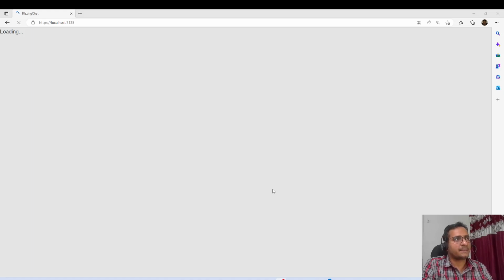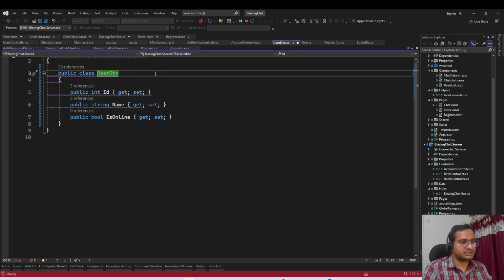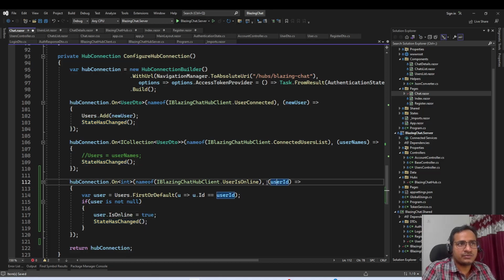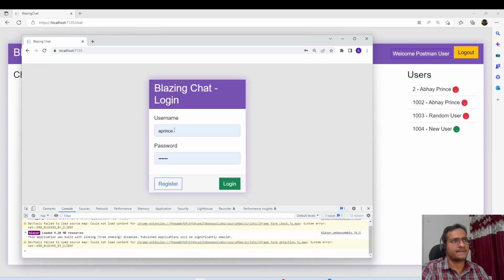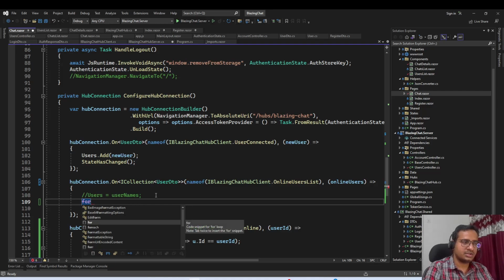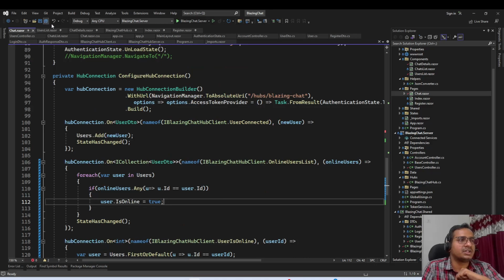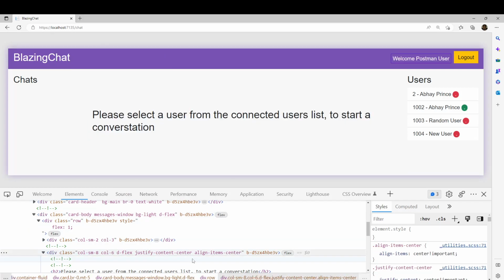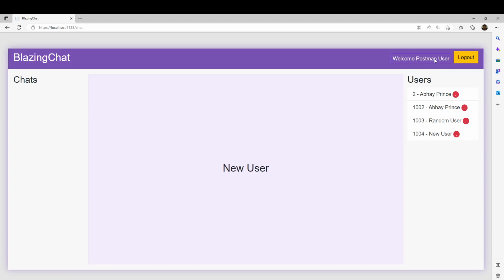Part 5 Realtime Chat Application Build using Blazor step by step by Abhay Prince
BlazingChat - A fullstack realtime chat application build using Asp.Net Core Blazor WebAssembly (WASM), SignalR and EF Core Step by Step Tutorial Course from Scratch Part - 5